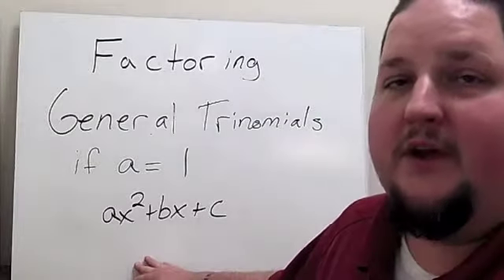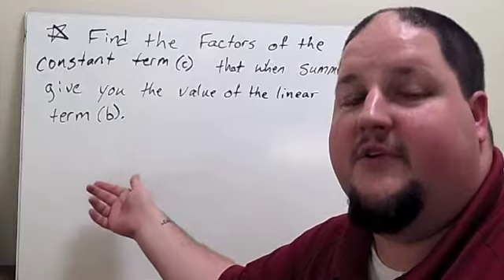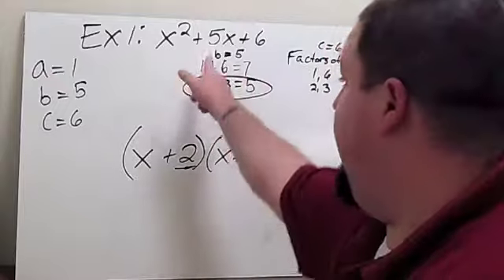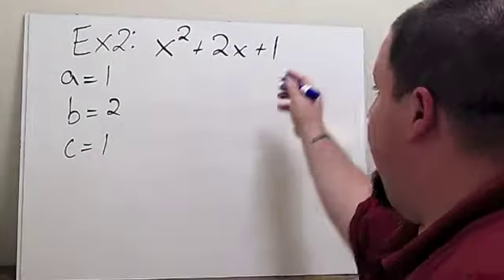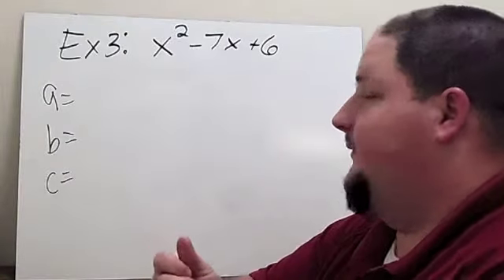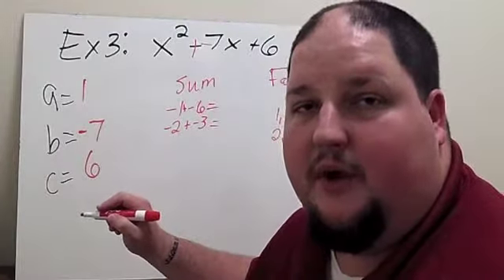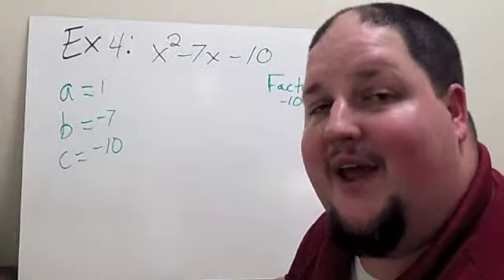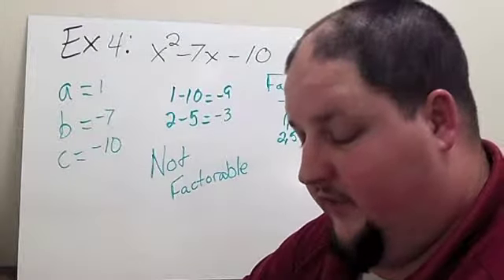Factoring General Trinomials a=1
Factoring by General Trinomials a=1